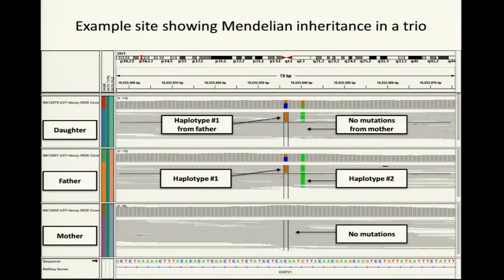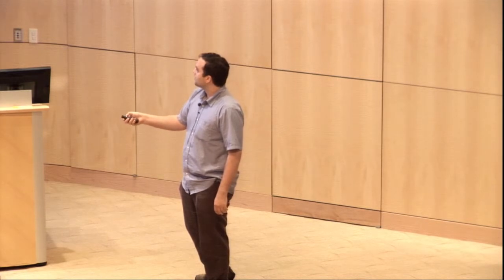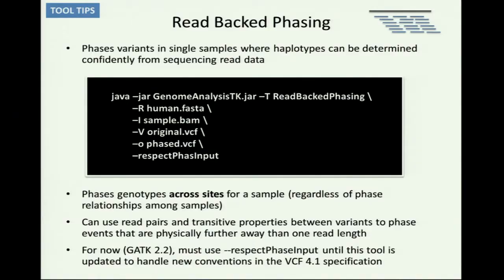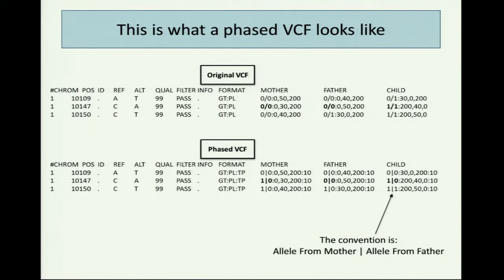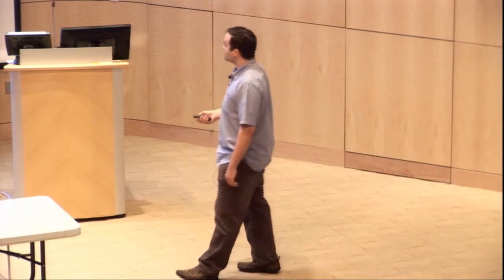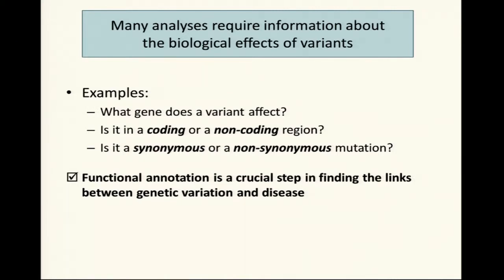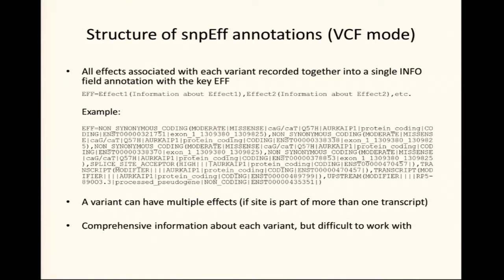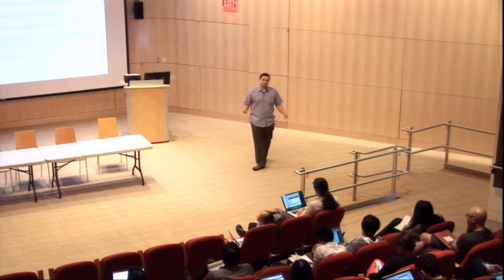BroadE: Genotype refinement & functional annotation